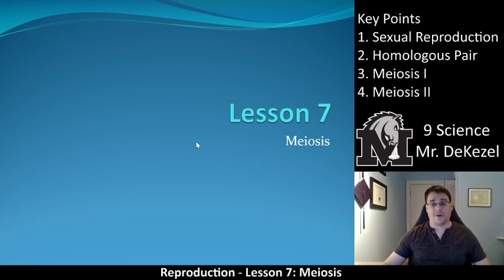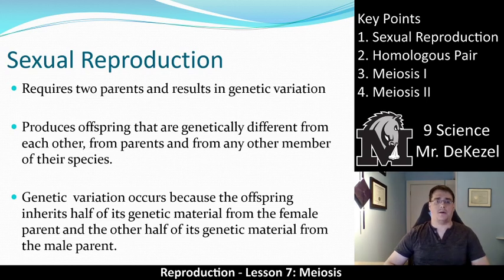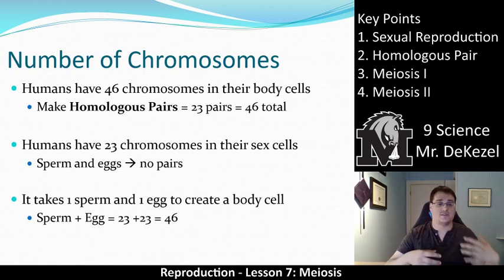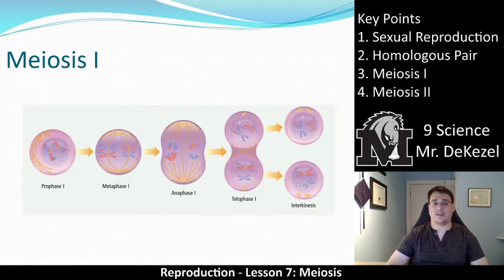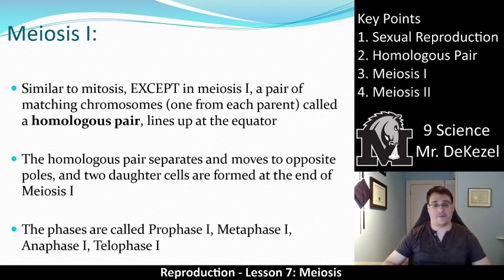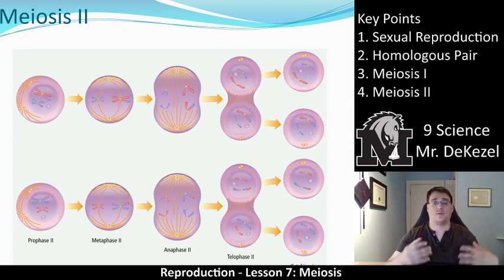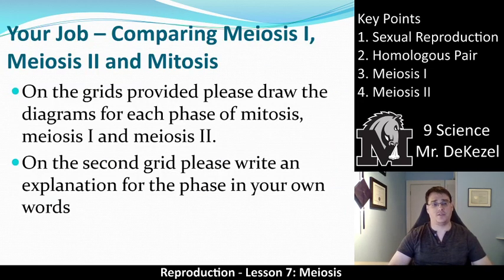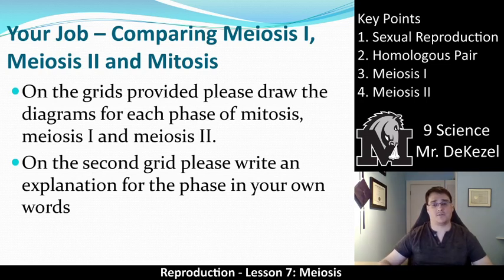Lesson 7 - Meiosis - Reproduction